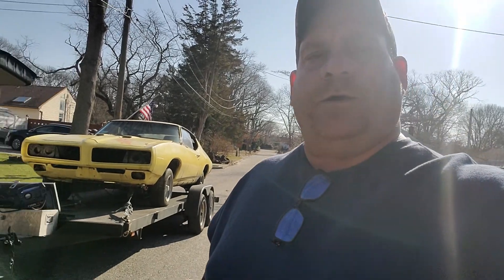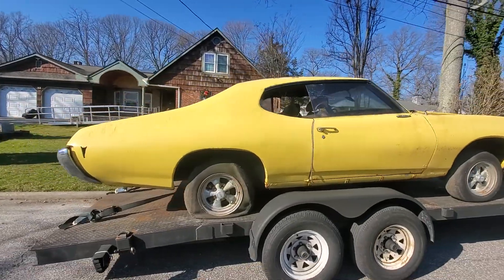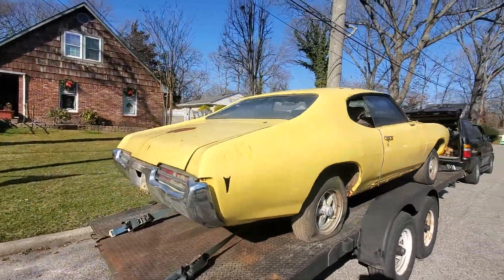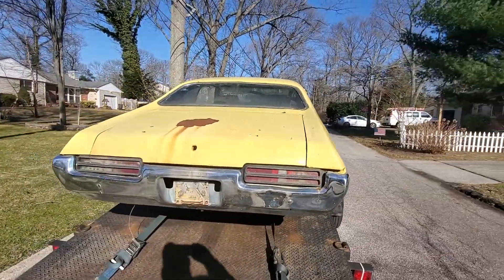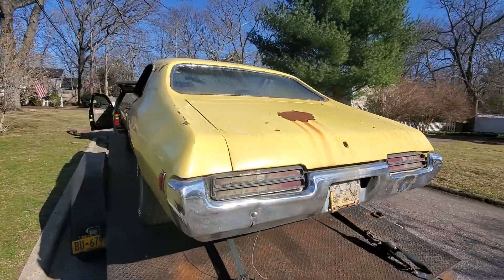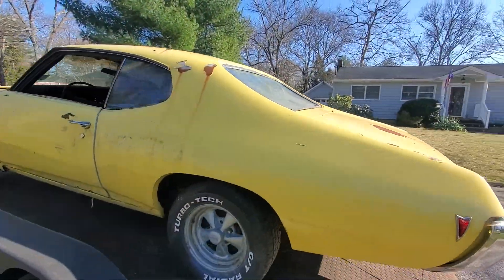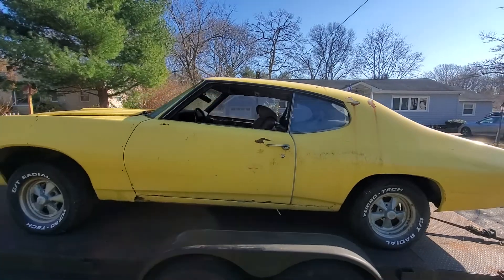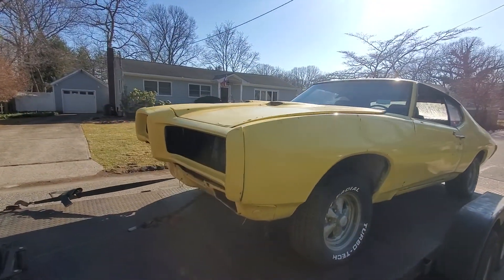WE LOADED UP THE 1969 PONTIAC LEMANS WITH 400 MOTOR READY TO BE FIXED OR FLIPPED!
Check out this 1969 Pontiac LeMans driveway find. In the driveway sitting since 1991 thats over 20 years! Should we fix or flip it.

Comes with a $6000 total rebuilt Pontiac 400 motor.

Thanks Jerry Metal Man Battaglia